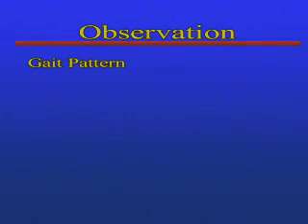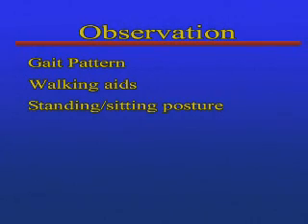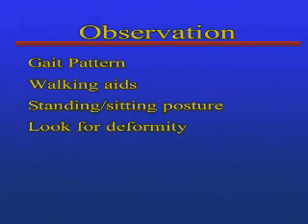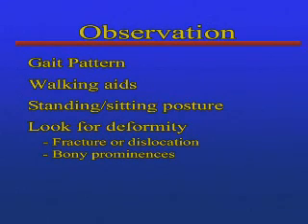upper limb screening exam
Physical therapy and massage